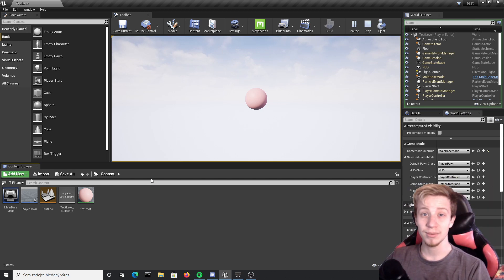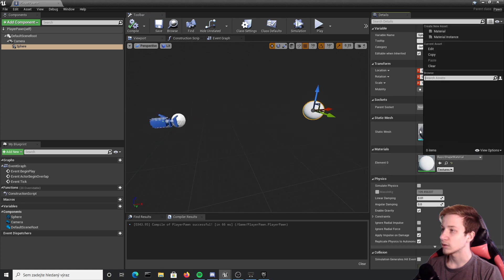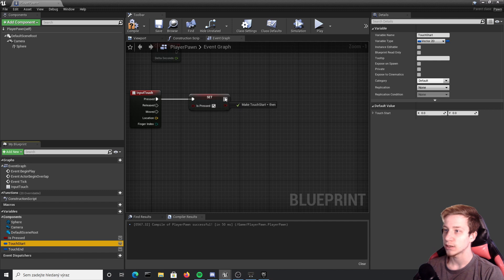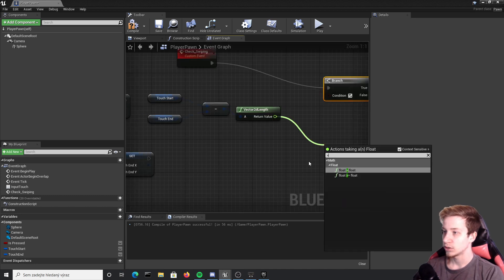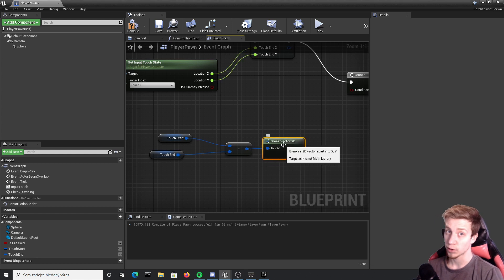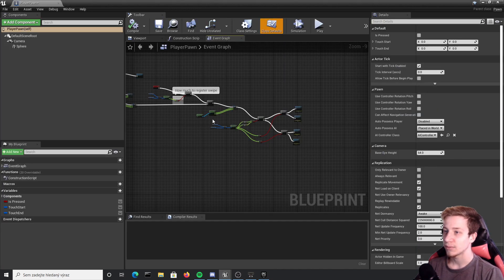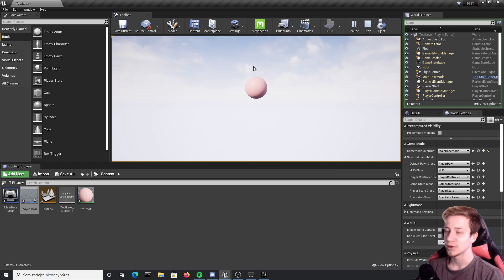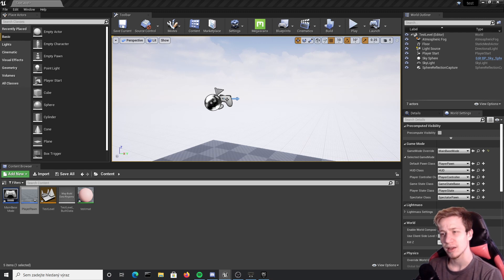Swipe touch controls unreal engine mobile tutorial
Simple step by step tutorial on how to set up swiping in unreal engine.

UE4 mobile beginner tutorial. UE4 swipe input.

Timeline:
00:00 intro
00:30 Setup project setting
01:00 Prepare pawn
01:50 swiping mechanics
07:17 narcissistic self-promo window
07:37 Improve your code